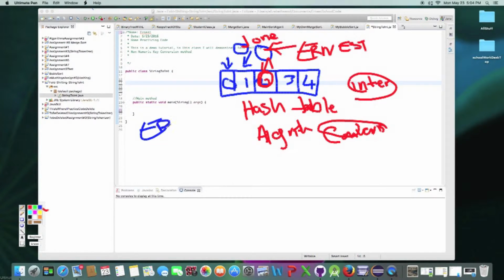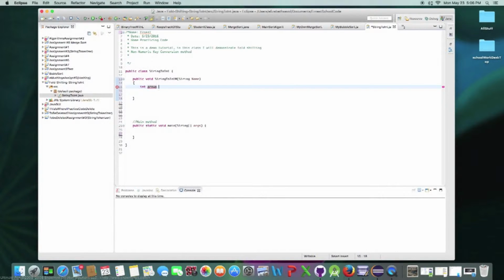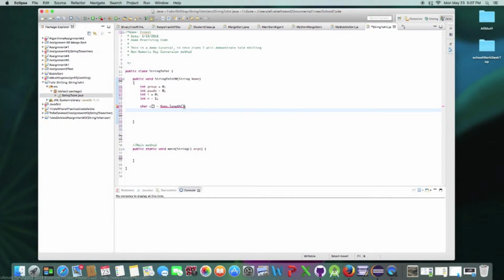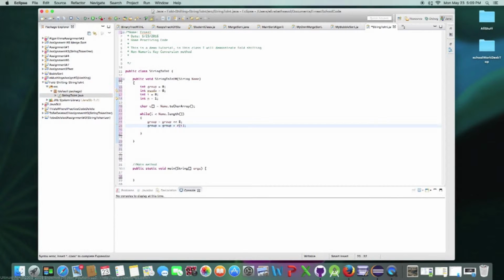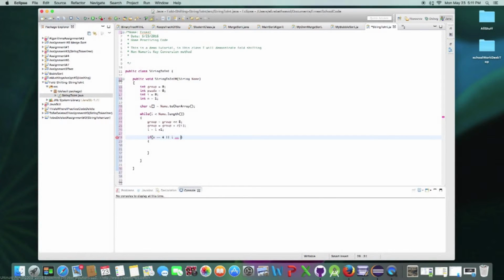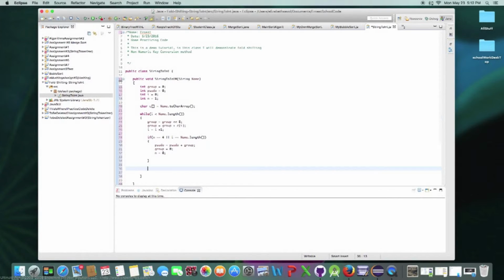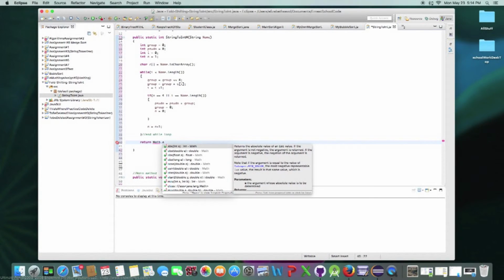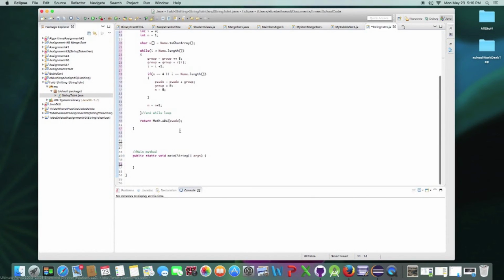String To Integer without using a built in library in Java, easy and free coding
Another eBook

This video demonstrates an algorithm called Fold-Shifting Non-numeric Key conversion in java

If you are a Developer, consider reading this book